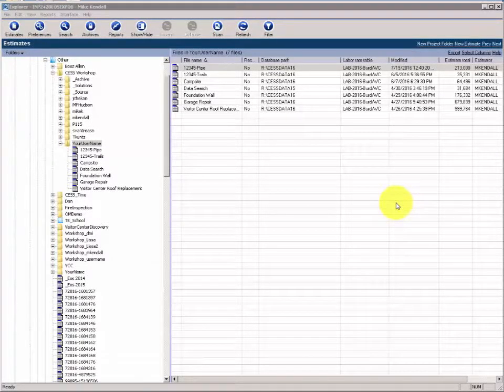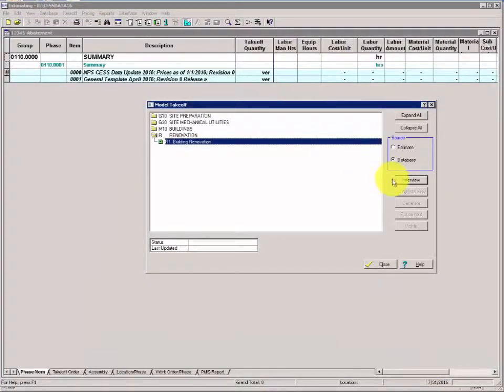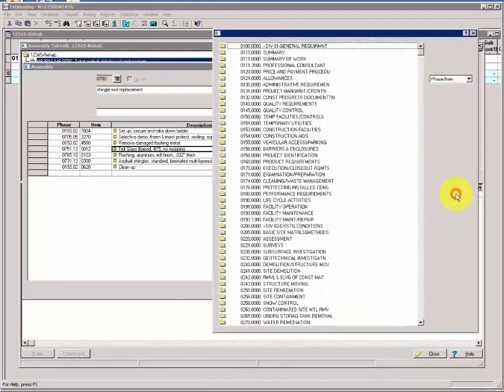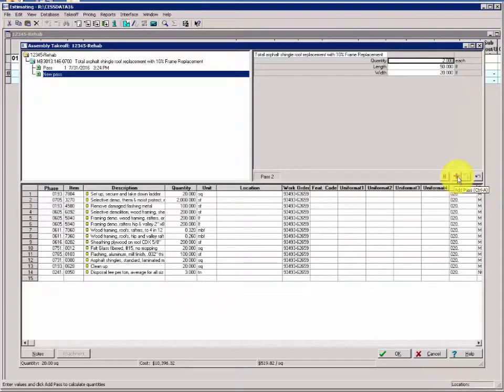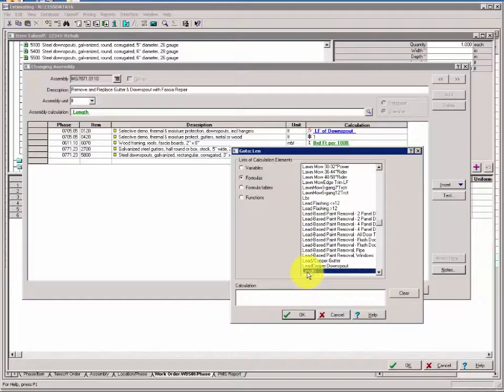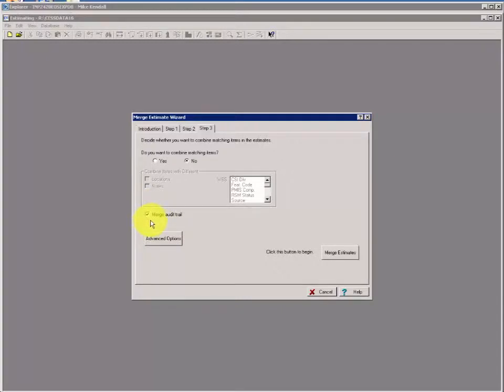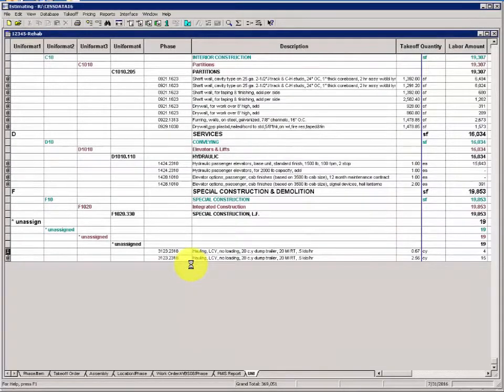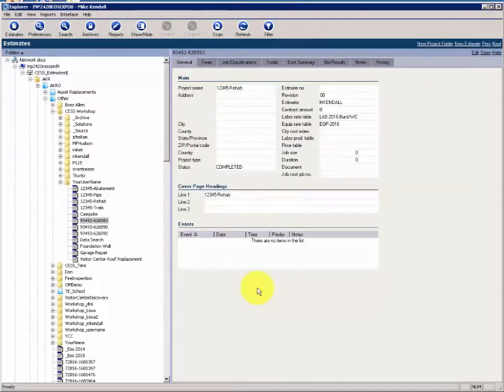Advanced CESS - Section 5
Video for Advanced CESS Section 5 - CESS Rehab